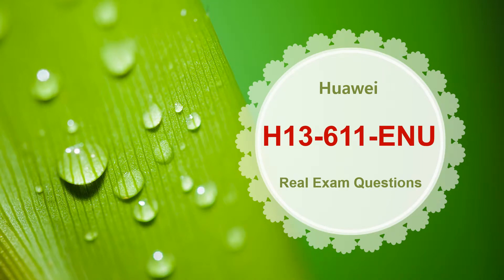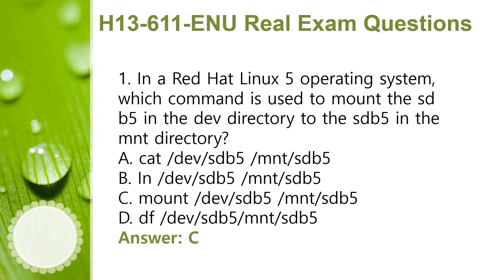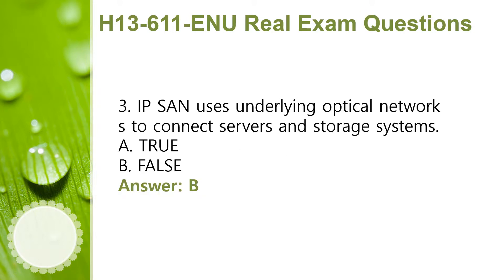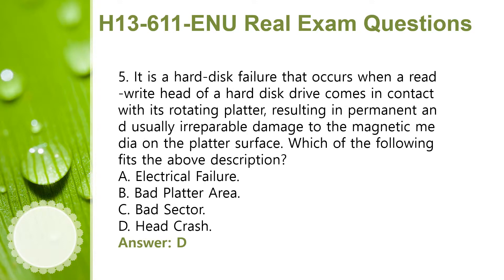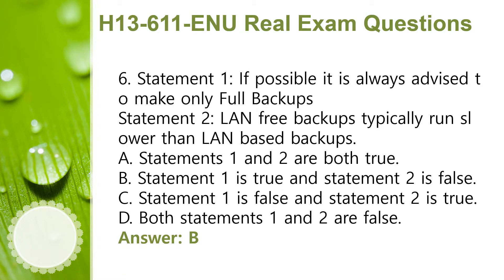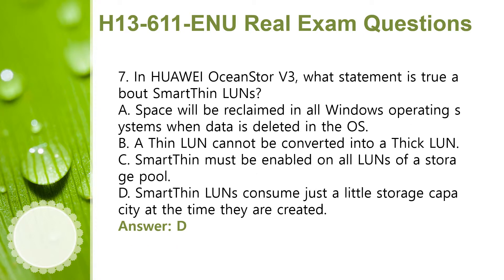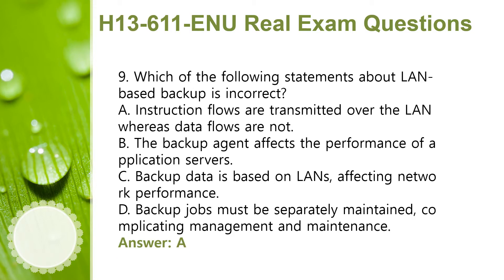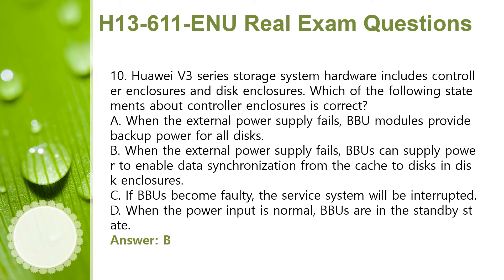2019 New Huawei HCIA-Storage H13-611-ENU Real Exam Questions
New and latest Huawei HCIA-Storage H13-611-ENU real exam questions have been cracked, which are valid for you to pass H13-611 exam.

Share 10 of them in this video. To get full version (242 Q&As), please visit the following page.